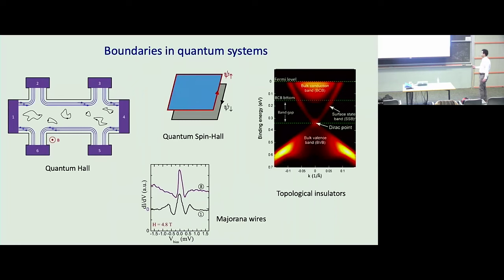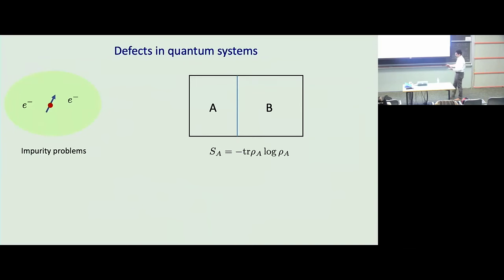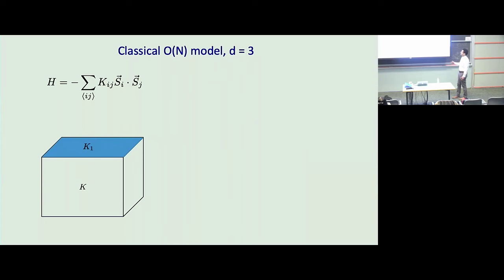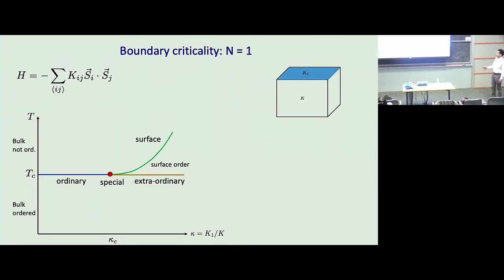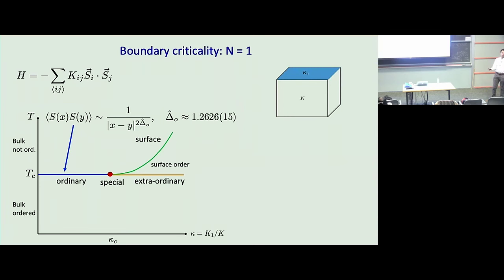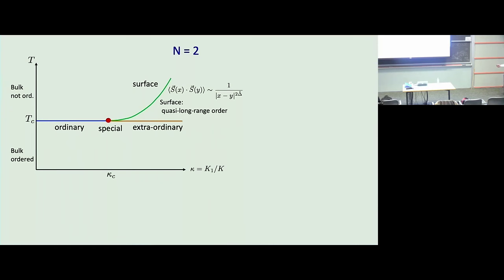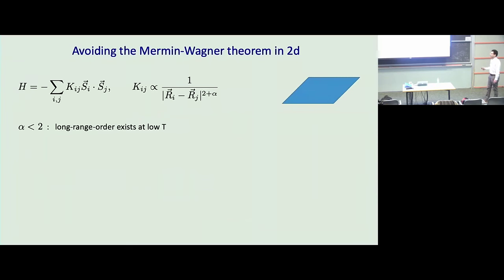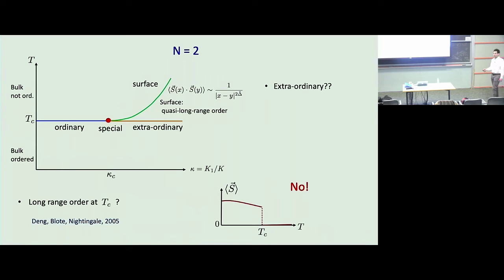Boundaries and defects in the 3d O(N) mode ▸ Max Metlitski (MIT)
Recorded as part of the Theories, Experiments and Numerics on Gapless Quantum Many-body Systems (gapless-c24) conference at the Kavli Institute for Theoretical Physics (KITP) on May 13 - 16, 2024 in Santa Barbara, CA.

This conference will bring experts from different disciplines of physics and foster an active and productive interaction and discussion on various open questions regarding strongly correlated gapless quantum many-body systems. This conference hopes to improve our understanding on the following directions:

1. To resolve the current discrepancy on deconfined quantum critical point and quantum spin liquids from the perspective of numerical simulation, conformal bootstrap, and theoretical efforts.
2. New approaches for understanding compressible quantum liquids such as non-Fermi liquids.
3. Gapless quantum states involving generalized symmetries such as higher form symmetries.
4. Anomalies of symmetries and emergent symmetries of gapless states.
5. Duality and its implications on quantum critical points.
6. Recent experimental progress of strongly correlated gapless states, and their theoretical understanding.
7. SYK physics and its application on real physical systems.

The concentrated schedule of the conference will enable participation of condensed matter experimentalists and create a platform for productive exchanges with theorists.

Coordinators: Ribhu Kaul, Zhu-Xi Luo, Aavishkar Patel and Alex Thomson